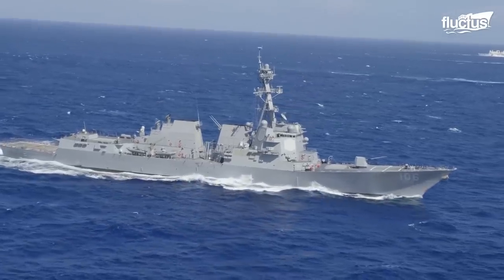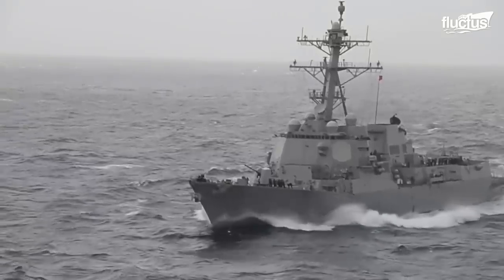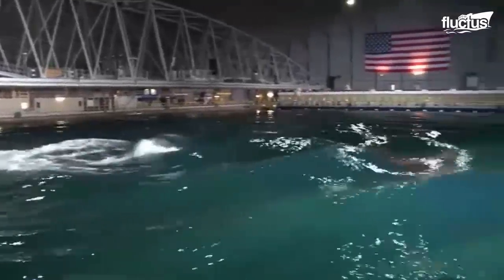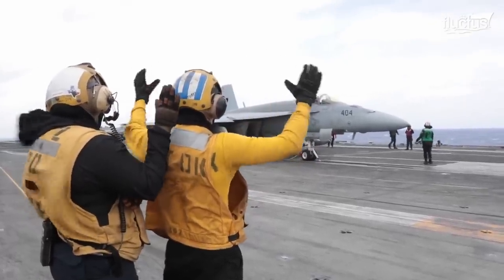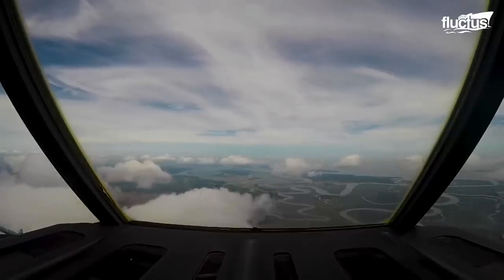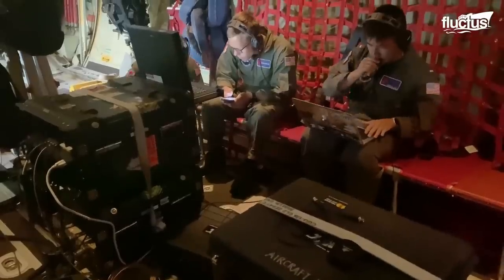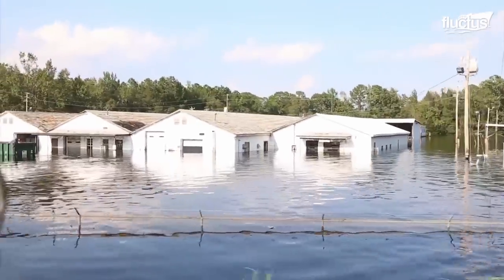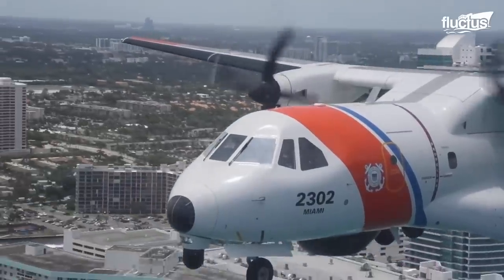Special Techniques US Navy Ships Use To Fight Giant Waves at Sea